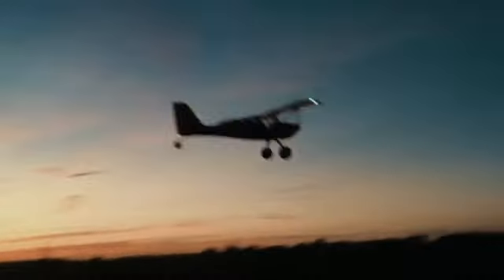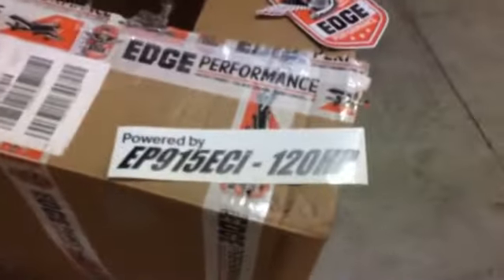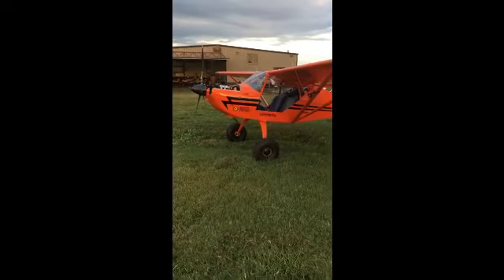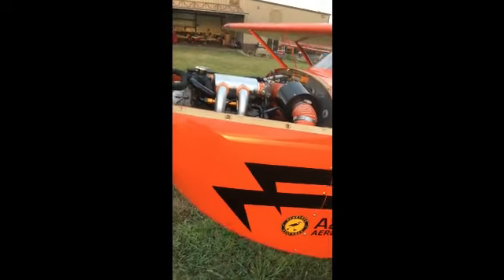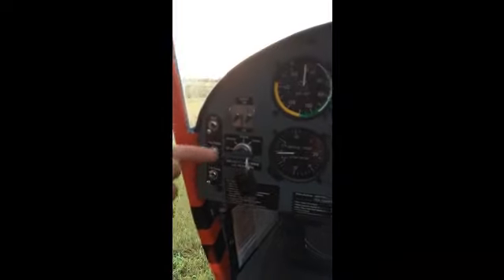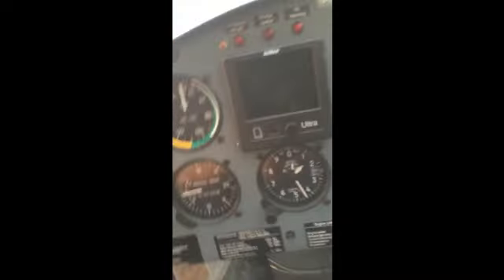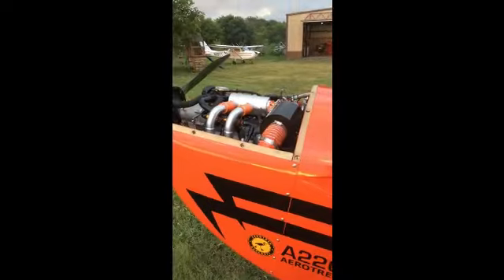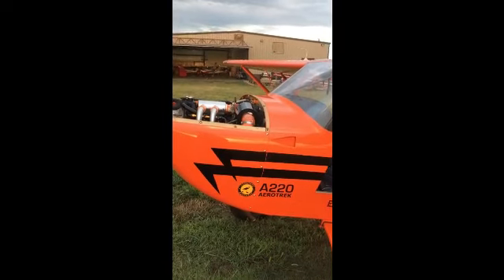EDGE Performance EFI Install in an Aerotrek A220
Fuel Injection and 1484cc big bore on a Rotax 912uls to bring it to 120hp with the same fuel consumption as before.

Flight test numbers.
The smoothness and throttle response that it has now makes it hard to believe it’s the same engine. You could never even think about running this smooth after a carb sync. 1400rpm and there is no gearbox chatter and no airframe vibration (on high compression pistons!) With a 75in DUC prop I had to add 2.5 degrees of pitch to get the same static RPM as before. Indicated cruise at 5300rpm went from 85mph to 98mph(118 true) rate of climb went from 900fpm to just over 1,100fpm. Temps are all looking great and I have never seen better color on all the spark plugs.